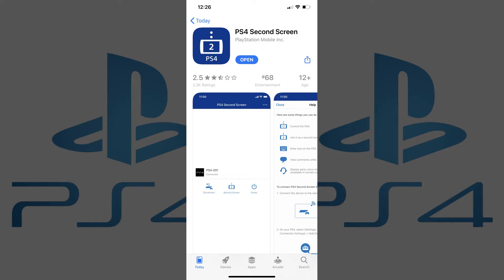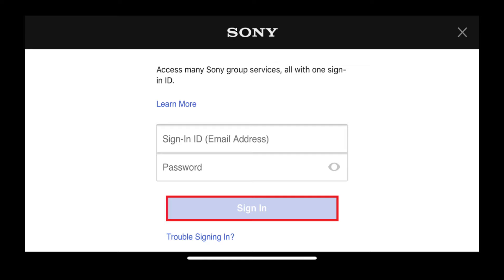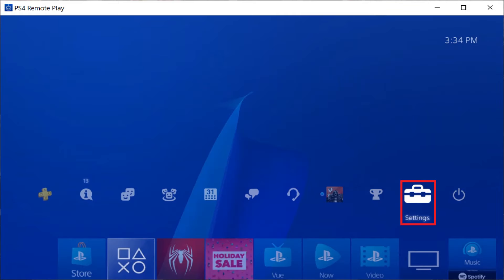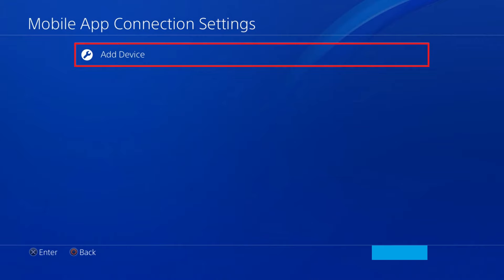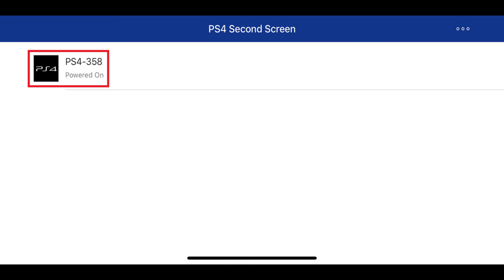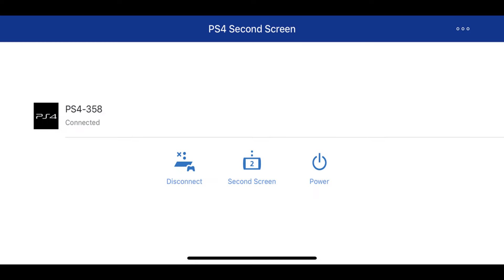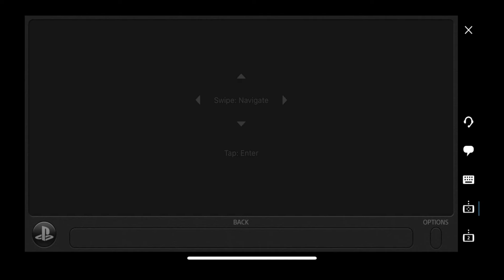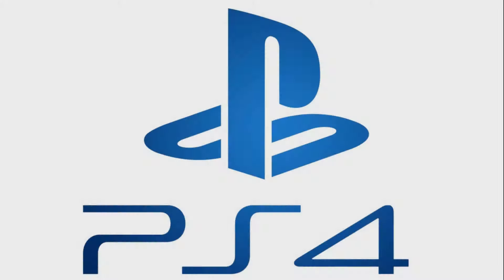How to Use PS4 Second Screen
In this video I'll show you how to set up and use the PS4 Second Screen app for iPhone, iPad and Android devices.

Timestamp:
Steps to Set Up and Use PS4 Second Screen: 0:32

Video Transcript:
The PS4 Second Screen app puts access to a lot of your PlayStation 4's controls and features at your fingertips. You can turn your PS4 on and off, use it as a keyboard, use it as a controller to navigate your device's home screen, access and send chat messages, and more. Setting up the PS4 Second Screen app only takes a few minutes.

Now let's walk through the steps to set up the PS4 Second Screen app.

Step 1. Download and install the PlayStation 4 Second Screen app from the App Store on either your iPhone, iPad or Android device.

Step 2. Launch the PlayStation 4 Second Screen app, and then tap "Sign in to PSN." Enter the username and password associated with your PlayStation Network account on the next screen, and then tap "Sign In." You'll land on a screen that shows you any PlayStation devices connected to the same wireless network as your iPhone, iPad or Android device.

Step 3. Turn on your PlayStation 4 console and then click "Settings" on your PS4 home screen. The Settings screen appears.

Step 4. Choose "Mobile App Connection Settings." The Mobile App Connection Settings screen is displayed.

Step 5. Choose "Add Device." An Add Device screen is displayed with a number on it. Additionally, you'll see a Remaining Time countdown timer, which will tell you how long the number is good for.

Step 6. Now go back to the PlayStation 4 Second Screen app, and tap the PlayStation 4 you want to connect to. A screen appears with a prompt to enter the number displayed on your PS4 screen. Enter the number in the app. You'll now see your device added to the Add Devices section on your PS4 console.

Now, when you access your PS4 console through the PlayStation 4 Second Screen app, you can use the app to navigate your PS4 home screen, enter text on your PS4 console, access a second screen for any games that have that feature to see things like maps and radar, see chat messages, and more.